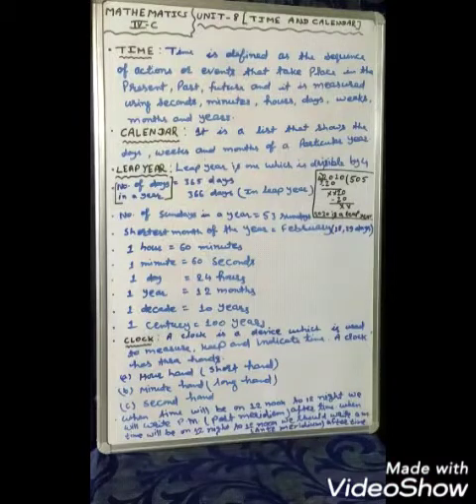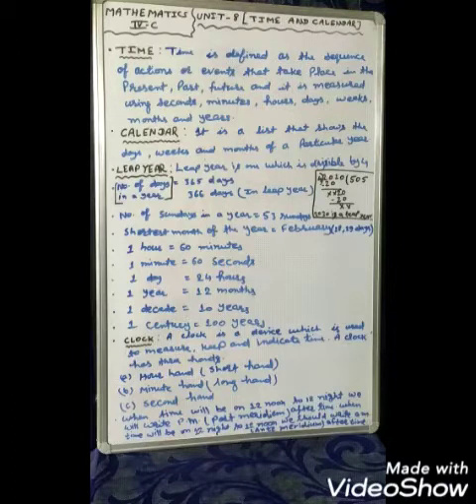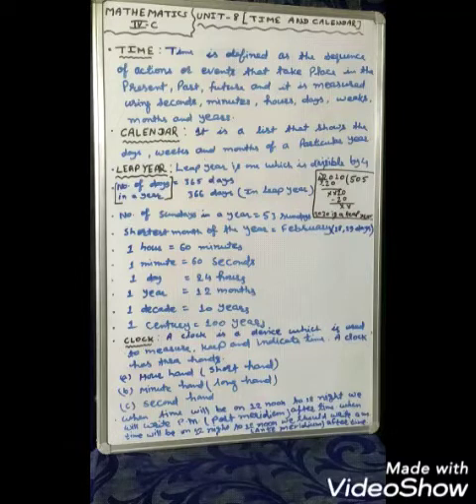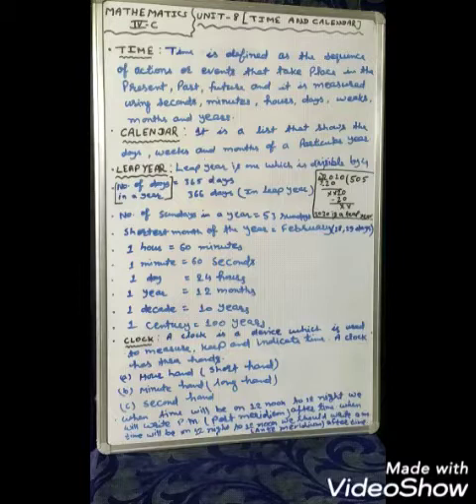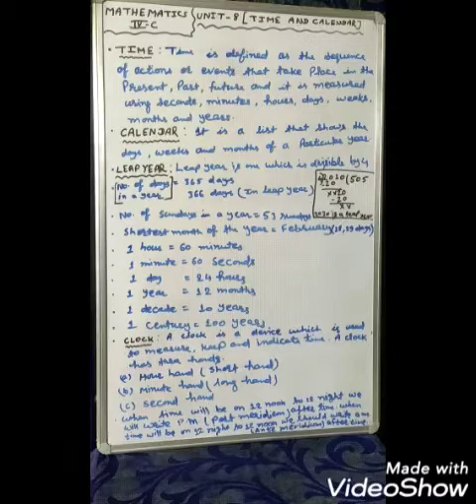Priyashree Verma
Class -4||Primary Mathematics||Unit -8||Time & Calendar||